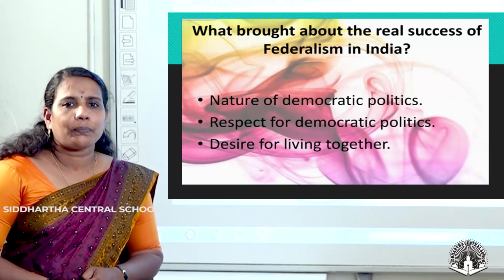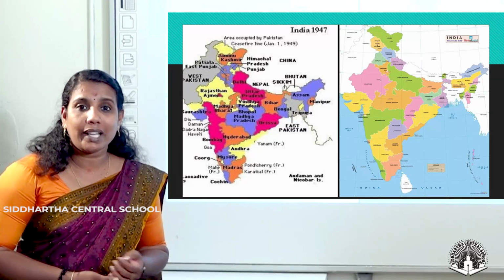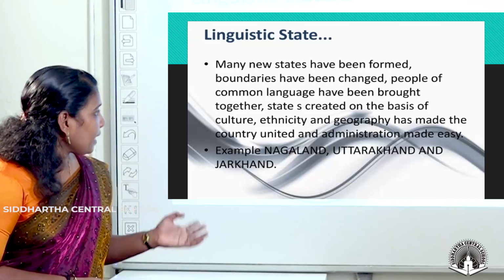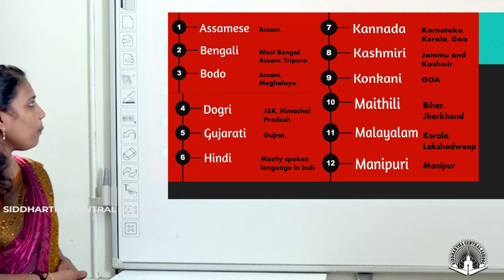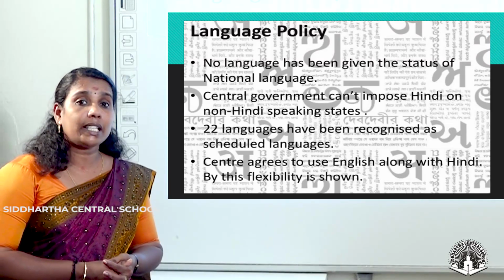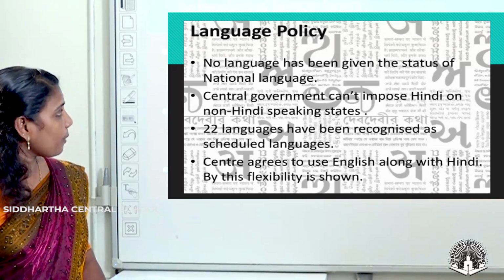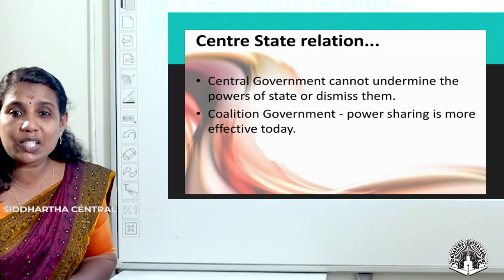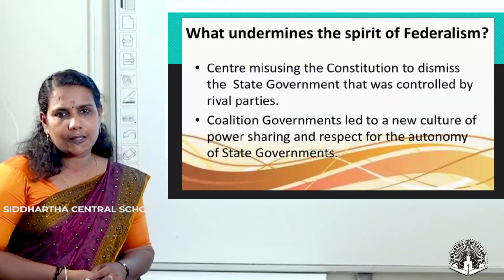CLASS 10 POLITICS FEDERELISM PART 3